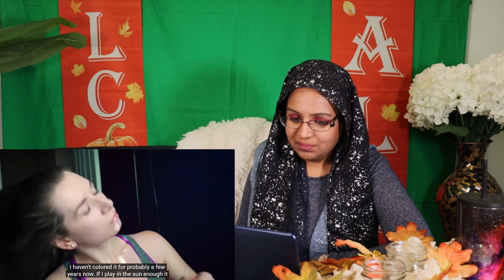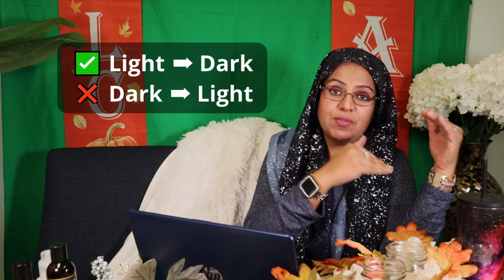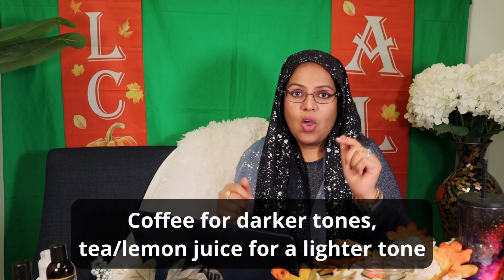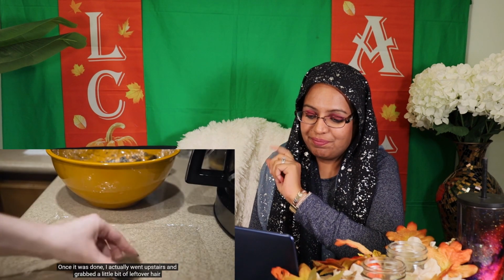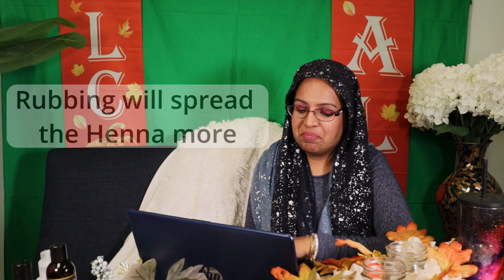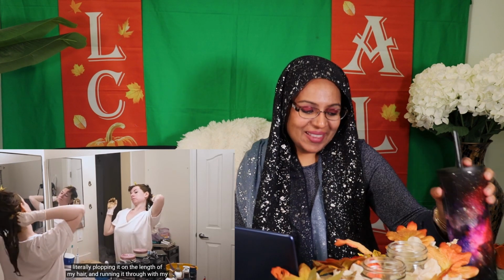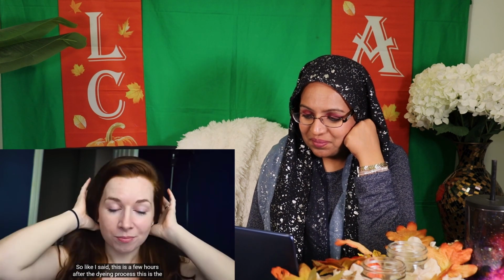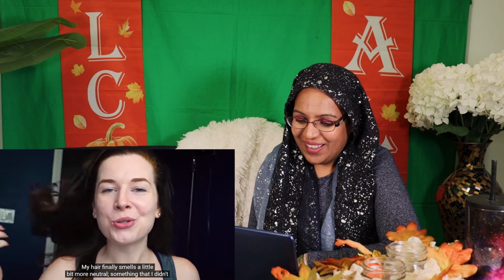How To Apply Henna Hair Dye At Home|Henna For Beginners|Henna Specialist Reacts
Hey THG Fans!
As promised, here is another video just for you! I really liked the whole process @CatyCulp  did her hair with henna.  This was her first time applying henna, and I am super impressed! Her hair came out amazing. If you are applying henna for the first time, please check out her video and see how she exactly followed step-by-step instructions to help with easy application.

Our Vision:
Our henna hair dyes were created & started with a vision to help people with sensitive skin & scalp, as most of the hair dyes found in major retail stores contain harsh chemicals that can cause lasting damage if used long term. PPDs, ammonia & SLS are a few to mention, these substances are no friend to anyone & could send you to ER if you are not aware of your allergies. With that being said, these compounds are not only harmful to people with sensitive skin, when absorbed in, but they are also one of the major reasons that cause skin diseases and breast cancer in women. We feel like we are contributing to a cause by developing, promoting natural products & spreading awareness of harms that are caused by chemicals.

Our Promise:
We source the finest quality ingredients from ethical producers around the world. We understand the need for hair & skincare that keeps its promises and constantly in search of excellent natural ingredients to enhance natural beauty. Our product line is developed using the finest natural ingredients.

Your Satisfaction:
Switching to natural beauty products has been the latest trend these days and for obvious reasons, with so many skin diseases and cancer-causing ingredients that are being used relentlessly are a no joke to your health. All your purchases are covered by the money-back satisfaction guarantee. If you are not happy, we won't be either!